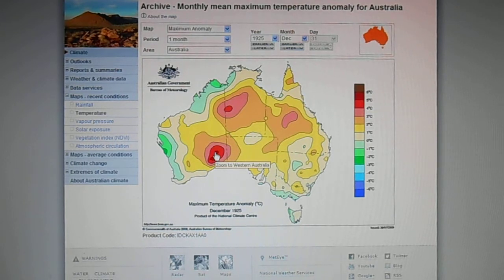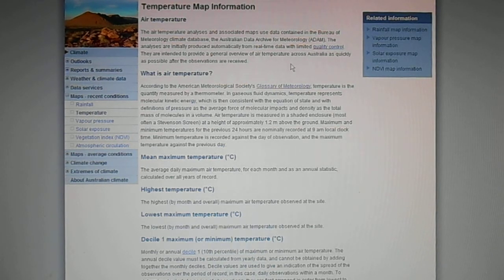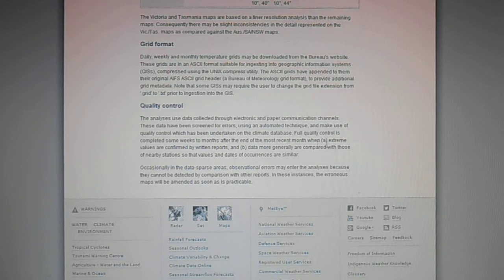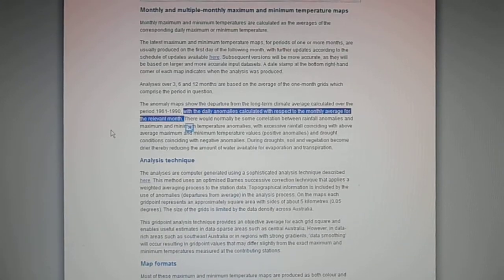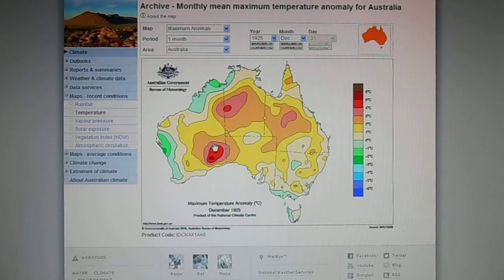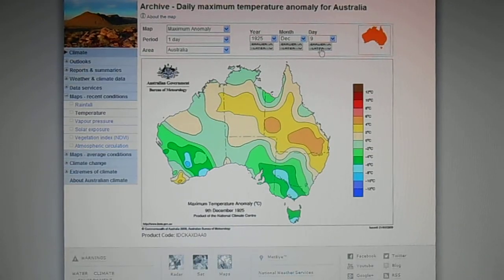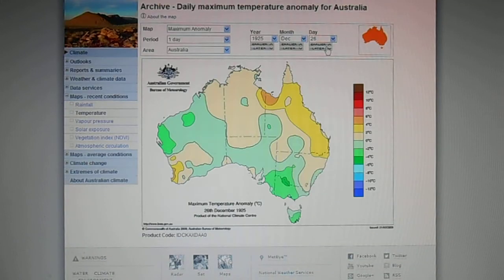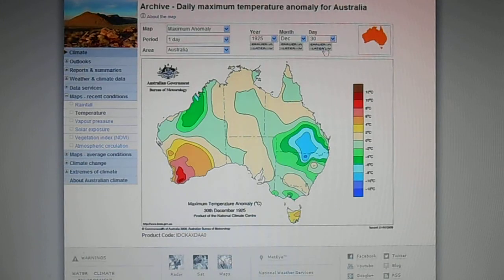Daft junk maps from the Australian Bureau of Meteorology. Part 3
Historical temperature maps from the Bureau of meteorology that do not accurately show what happened or even agree with each other. Q.A. fail problems galore.
Link to Jennifer Marohasy's blog mentioned in video related to old weather observations.